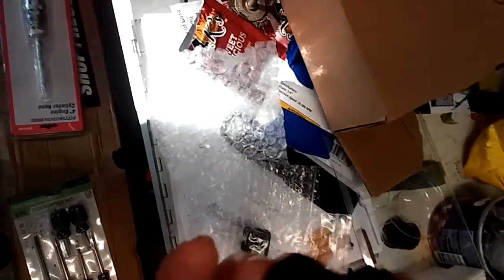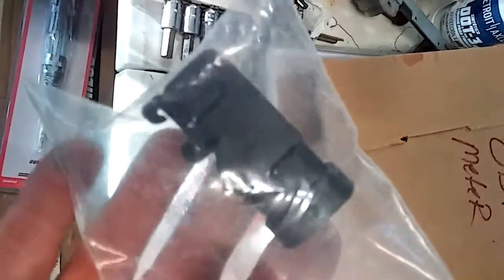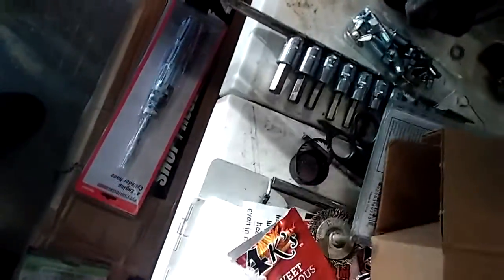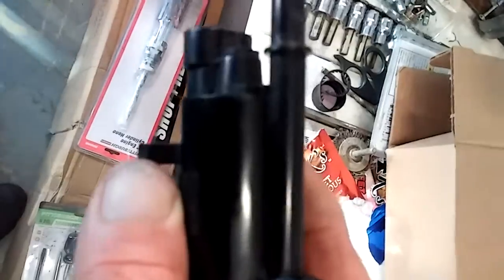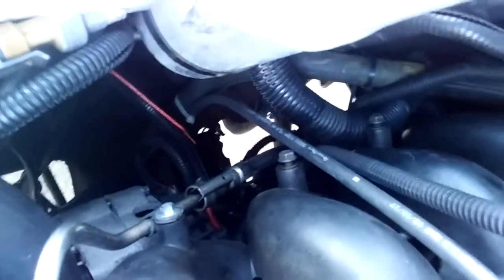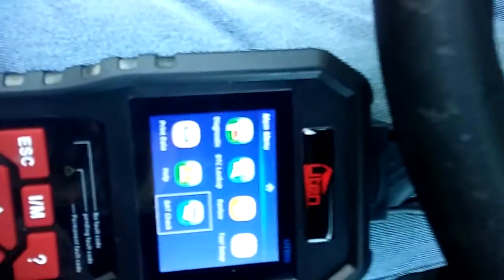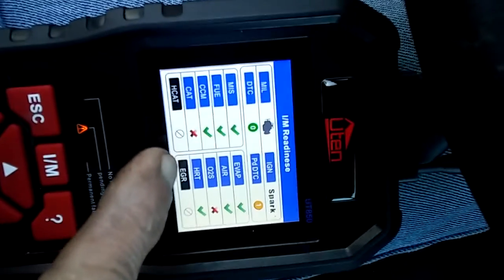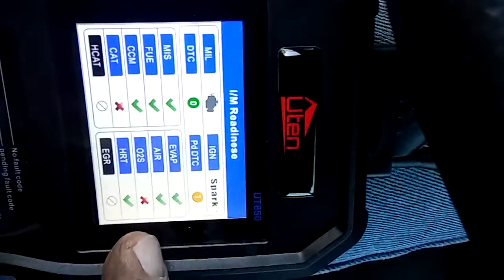20190115 16253003 s10 2.2l catalytic converter + Map + EVAP solenoid